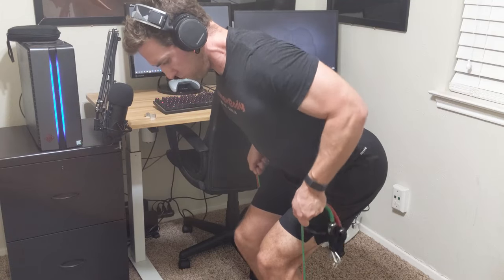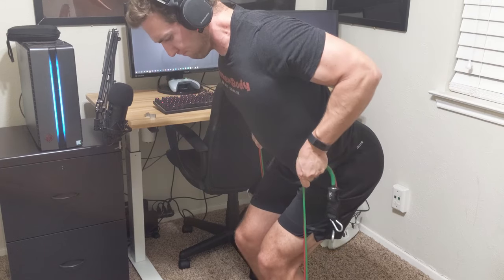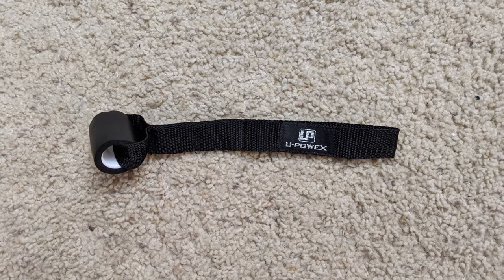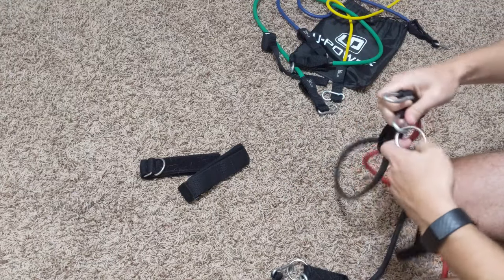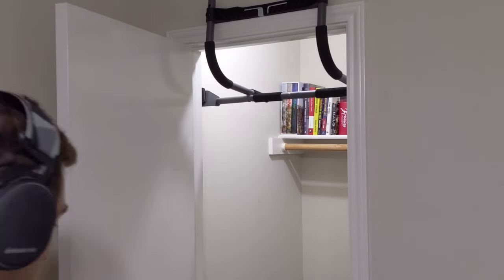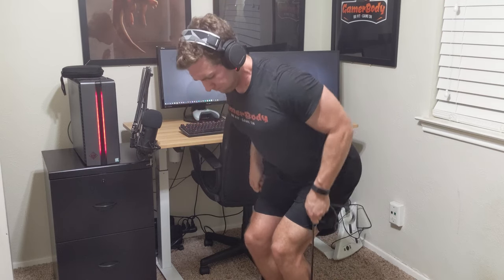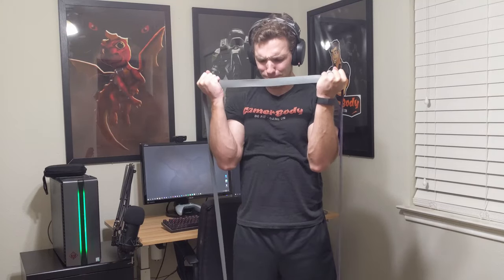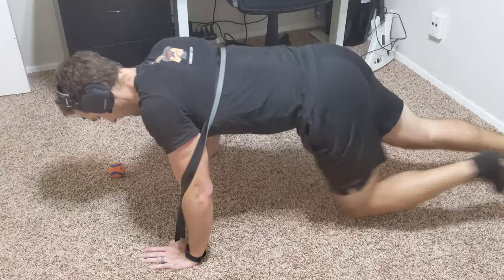Resistance Bands Vs Loop Bands For Home Workouts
Are you looking for resistance bands to use in your home workouts? Here is a quick comparison regarding standard resistance bands and loop bands.

Wodfitters Loop Bands
Lebert Fitness Dip Bar
Perfect Fitness Pull-Up Bar

GamerBody LLC, the author, and publisher make no representation or warranties with respect to the accuracy, applicability, fitness, or completeness of the contents of the information provided. Therefore, if you wish to apply any of the ideas or information you are taking full responsibility for your actions.

GamerBody LLC and the author are not responsible for any injuries, illnesses, or death sustained from following the exercises displayed in video, audio, or written format. By following the information and performing the exercises provided, you are responsible for any and all injuries sustained.